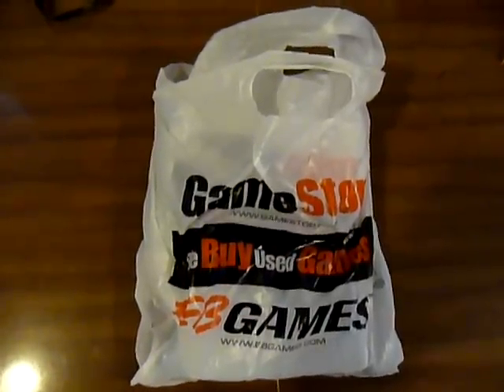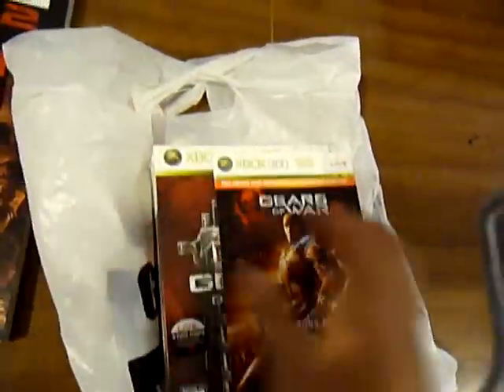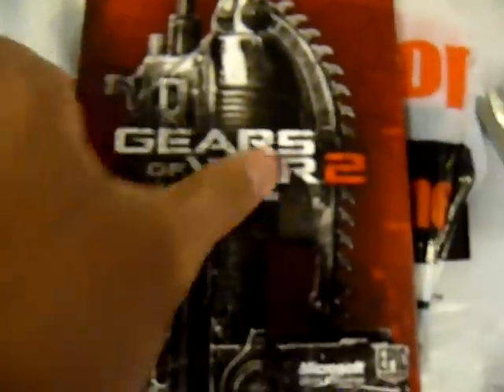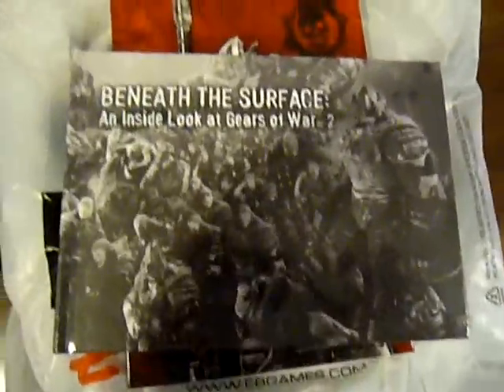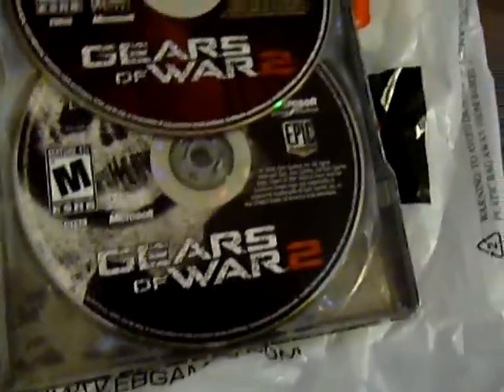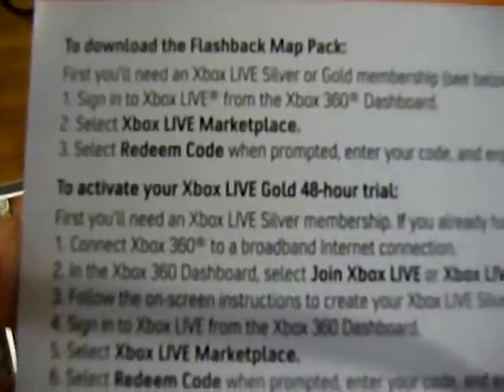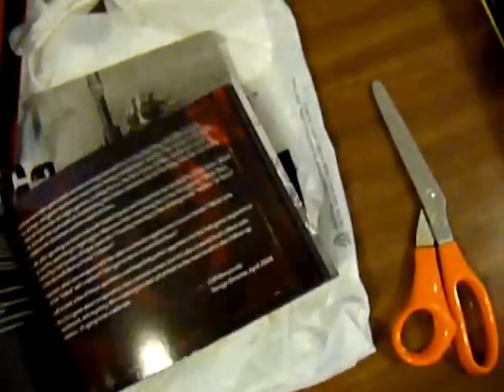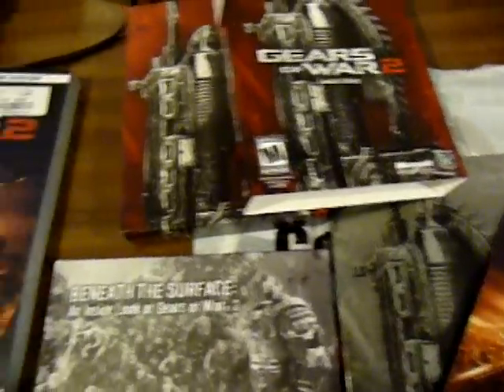Gears of War 2 Limited Edition Unboxing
I just got my Gears of War 2 Limited Edition game from the midnight launch yesterday. So..here is the long awaited unboxing of the game. I also received a Golden Hammerburst code as well as a special exclusive Gamestop Gears of War 2 theme code. I'll be uploading videos that I took of the midnight launch soon.

gears of war 2 limited edition unboxing gears of war 2 limited edition unboxing